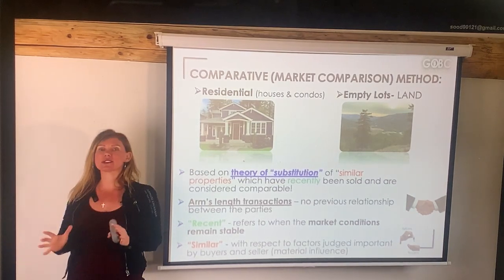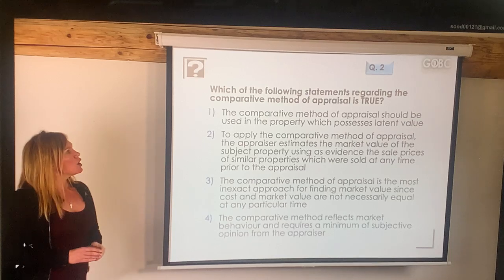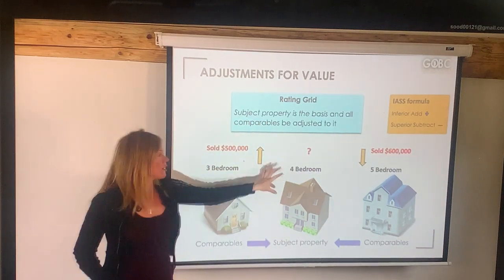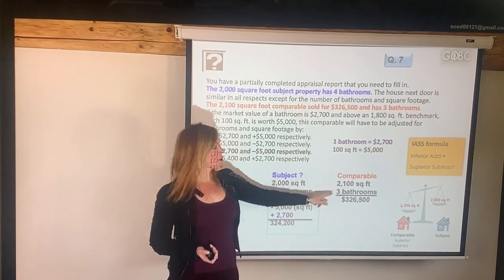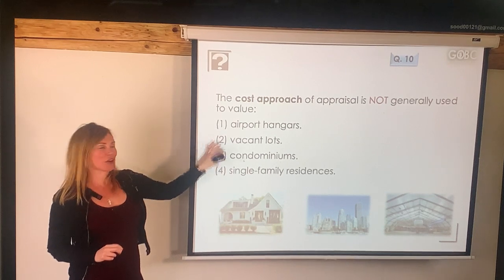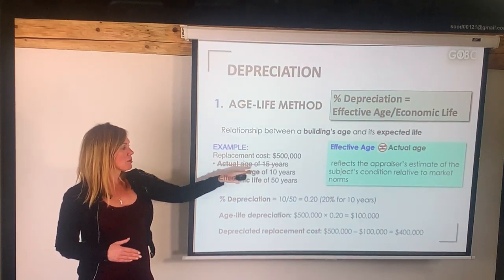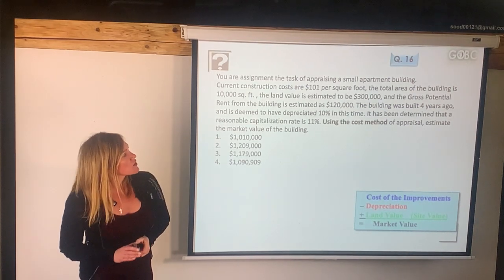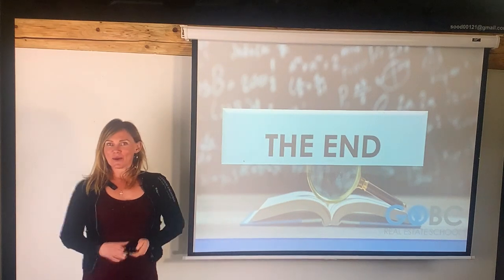6.2 (where all appraisal methods are explained)